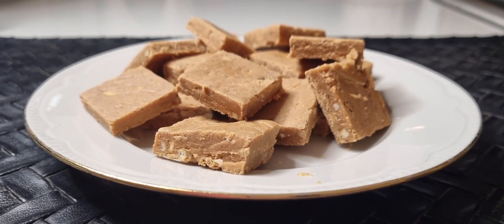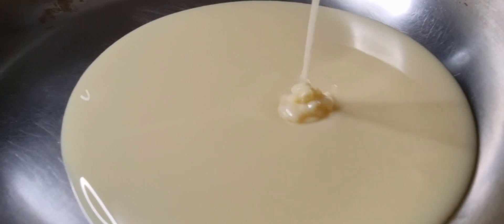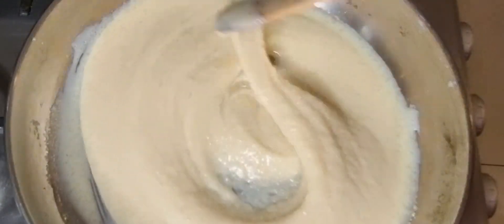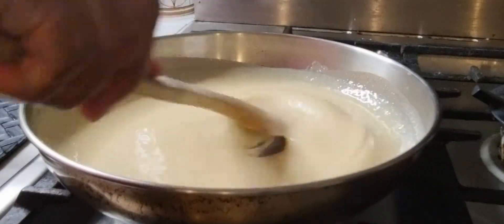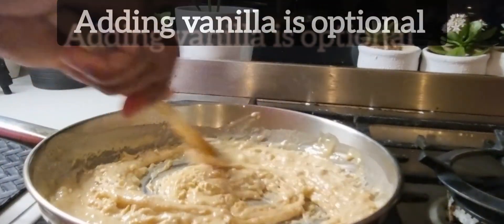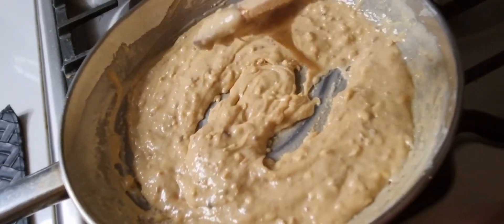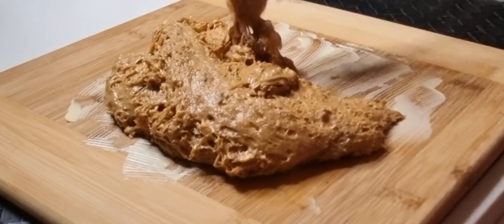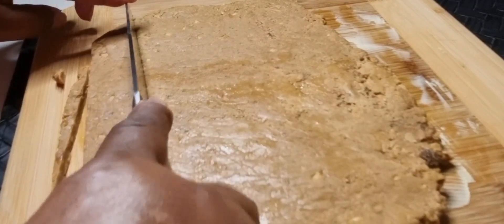How to make milk toffees|only 2 ingredients|easy recipes for students@-kangaroodeshayen8033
milk toffees
how to make milk toffees
srilankan sweets
easy recipes for students